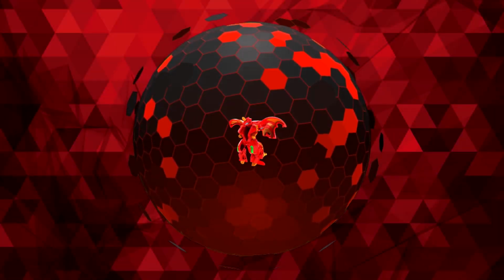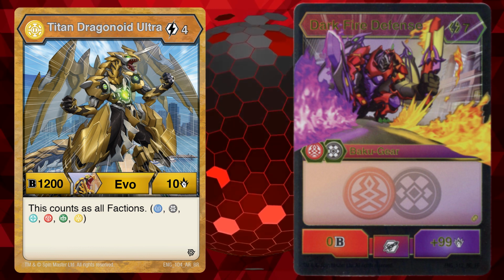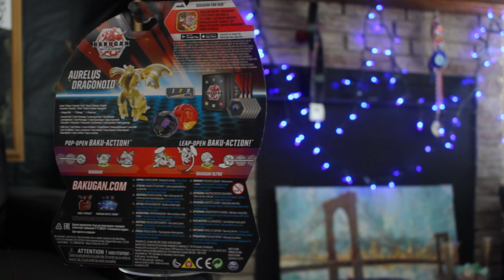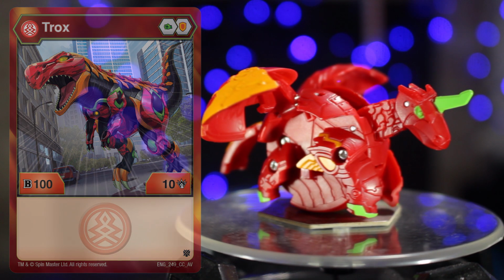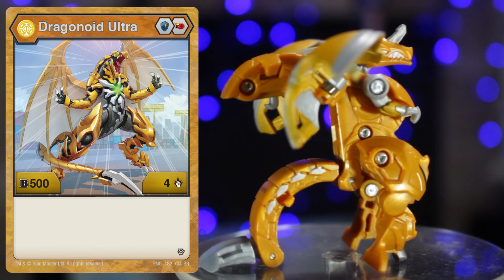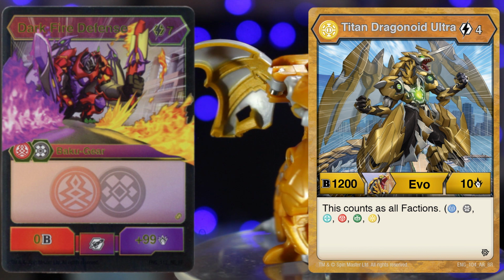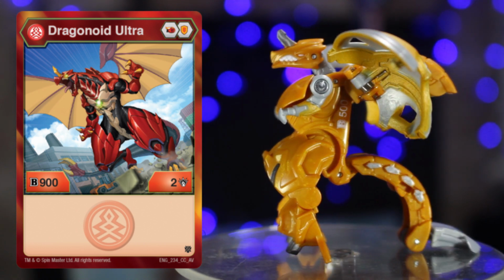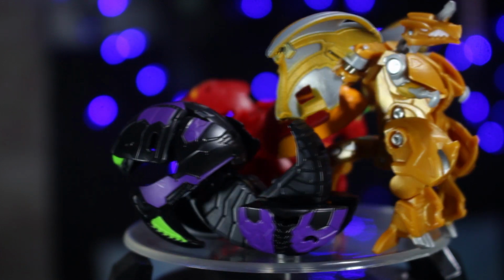A Second Wind? Aurelus Dragonoid Ultra Starter Pack Competitive Review - Bakugan Battle Planet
**UPDATE** I mention briefly that gear reduction doesn't stack but I misread something, we are still waiting on the ruling.

It has been a hot minute since Aurelus Dragonoid Ultra went into obscurity. However with the release of a new card could this bakugan see a second wind?

This starter pack includes:
Aurelus Dragonoid Ultra
Pyrus Pegatrix
Darkus Mantonoid